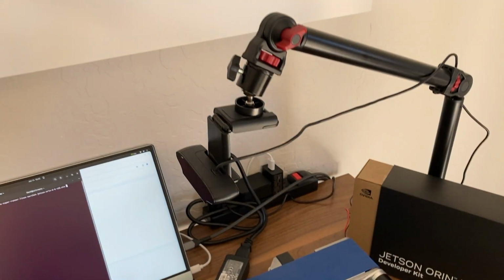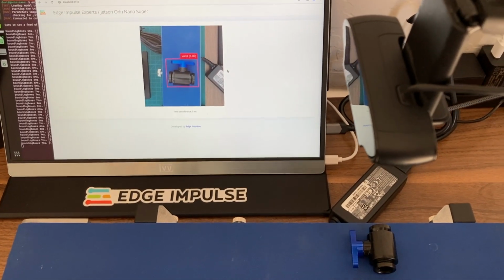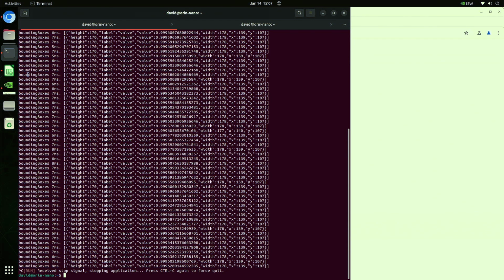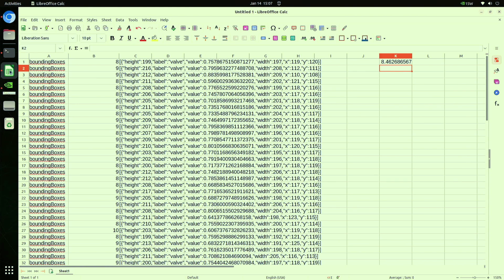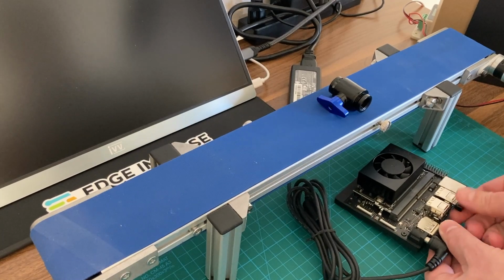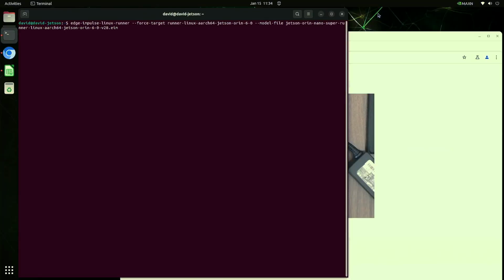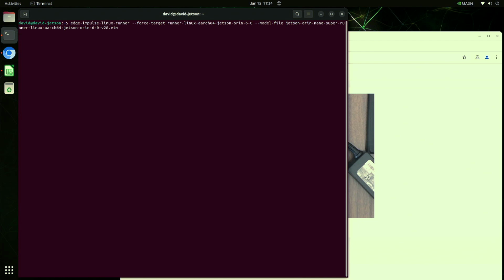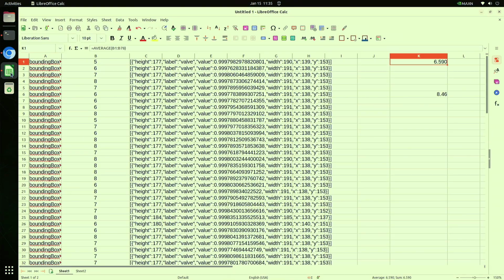Running Edge Impulse on the Nvidia Jetson Orin Nano SUPER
In this video, we get Edge Impulse installed and running on the new Nvidia Jetson Orin Nano SUPER Developer Kit, and take a look at it’s performance improvement versus the original Jetson Orin Nano.